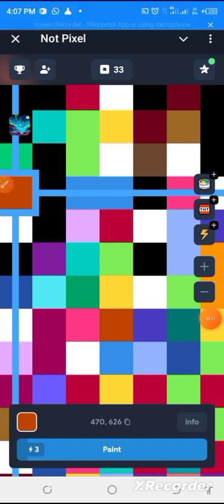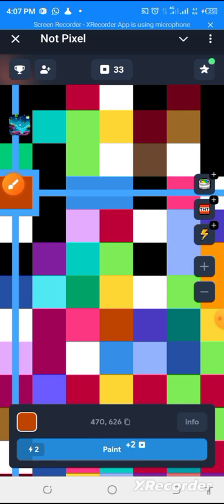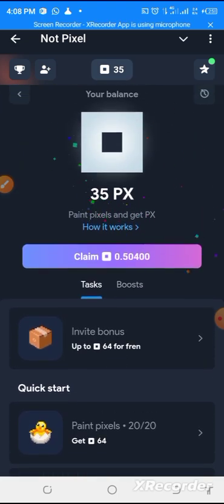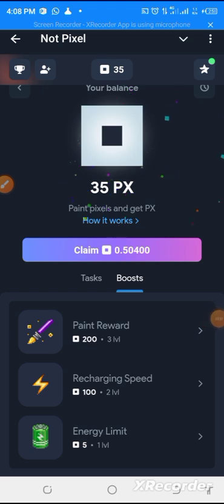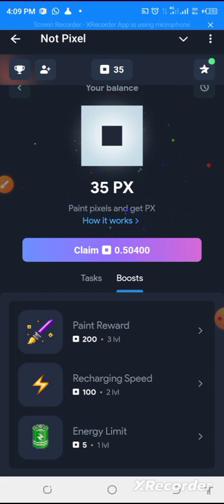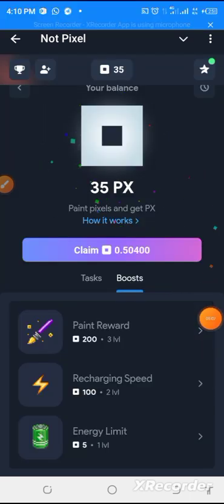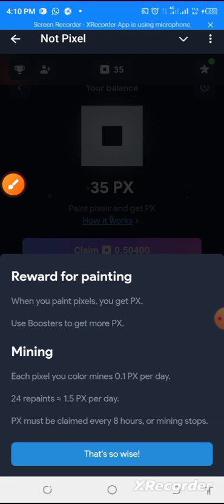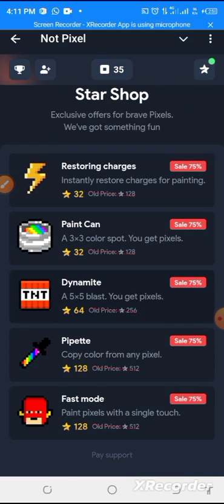How to paint Not pixel //. mine not pixel by NOTCOIN and Telegram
This is a part 1 on how to mine not pixel